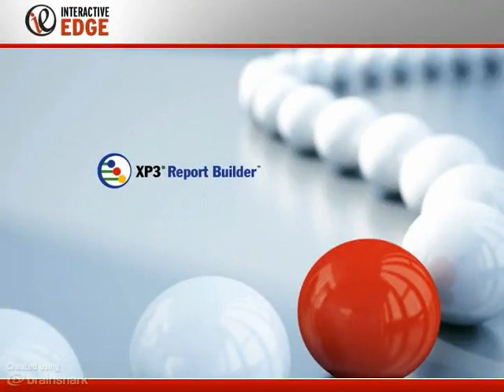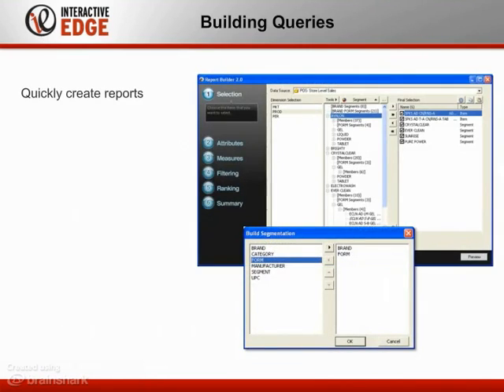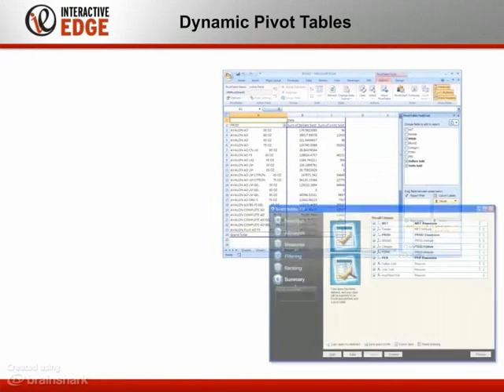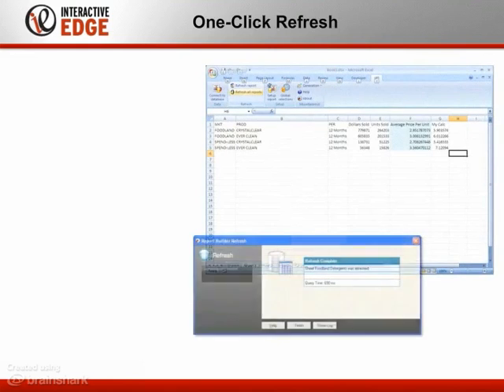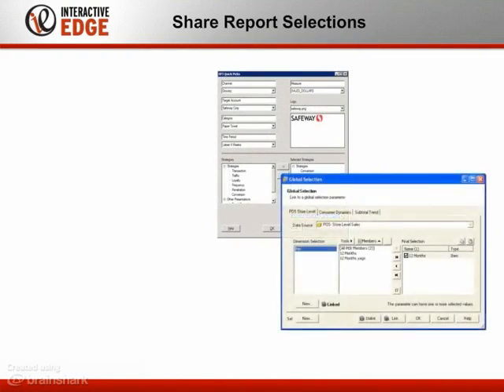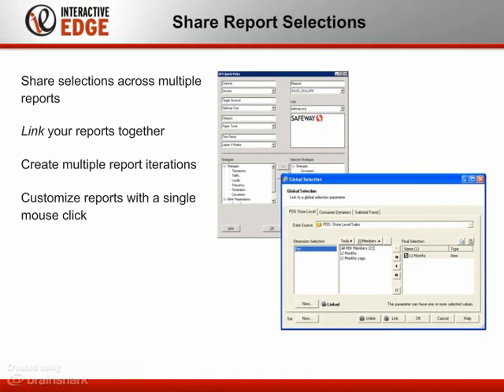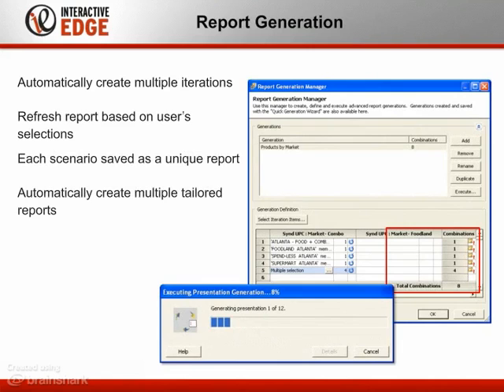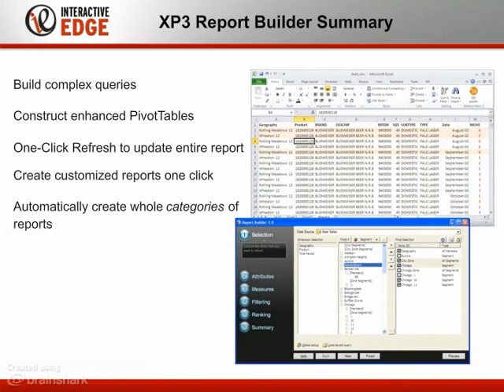XP3 Report Builder Overview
- XP3 Report Builder is an interactive data mining tool designed to perform data analysis in Microsoft Excel and flexibly explore patterns and trends, perform what-if analysis and drill-down to get answers to business questions.